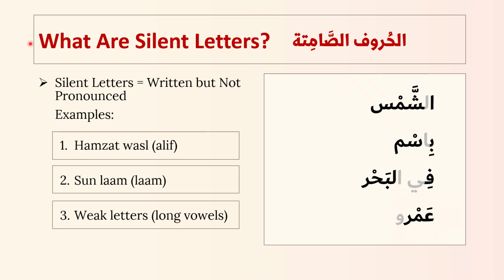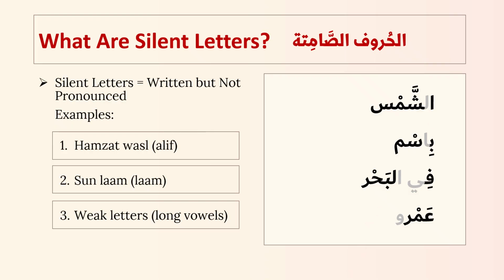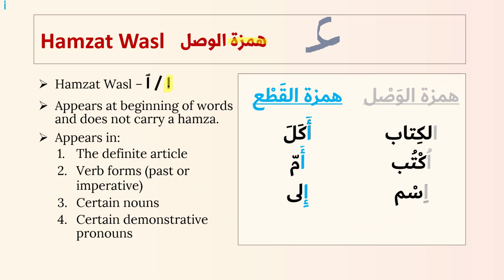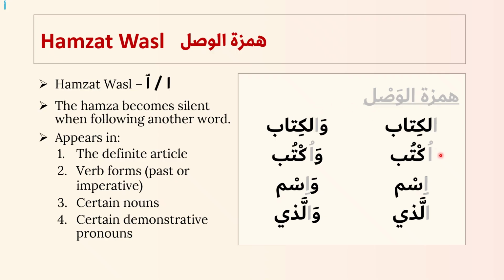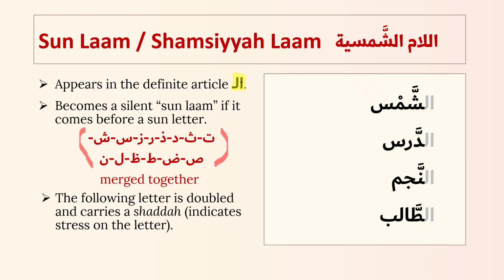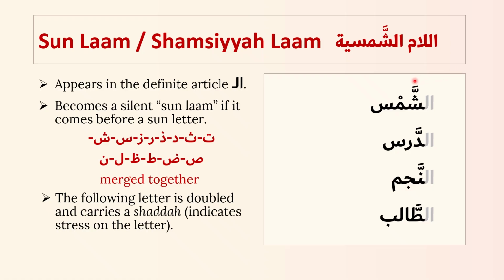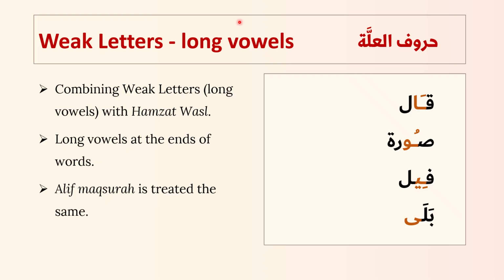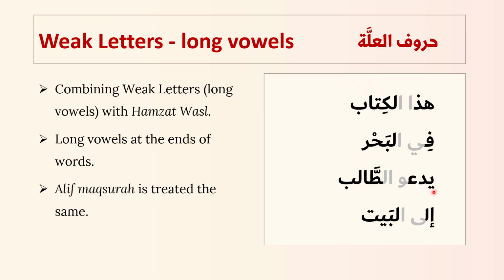Learn Arabic Reading: Silent Letters Explained Clearly - Part 1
Do you know that some Arabic letters are written but not pronounced?
In this video, we explain Arabic silent letters in a simple and visual way. Learn how to recognize them while reading and improve your pronunciation and fluency.
سنتعرّف على الحروف التي تُكتب ولا تُنطق، مع أمثلة واضحة تساعد الأطفال والمبتدئين على القراءة الصحيحة.
Perfect for beginners, teachers, and parents.

Timestamps:
00:00 - 00:18 Introduction
00:18 - 03:43 What are Arabic silent letters?
03:43 - 08:35 The Hamzat Wasl
08:35 - 14:08 The Sun Laam
14:08 - 17:43 The weak long vowels